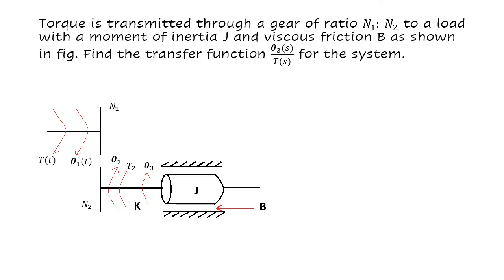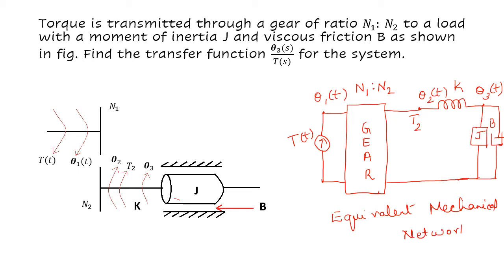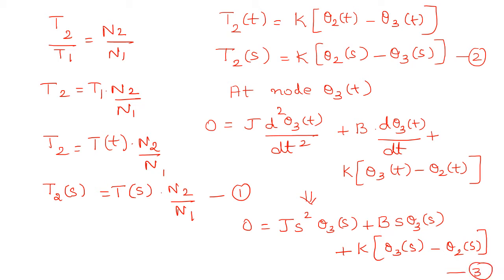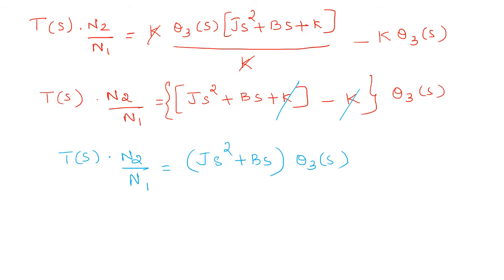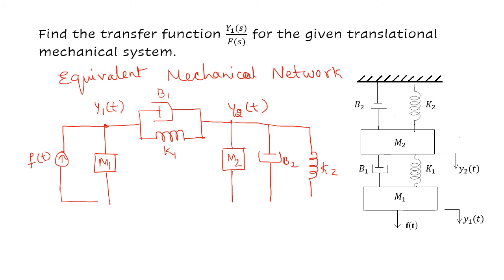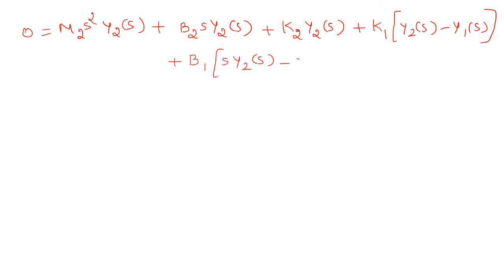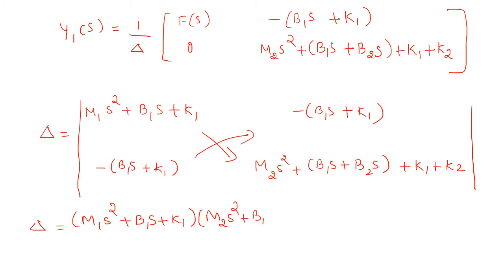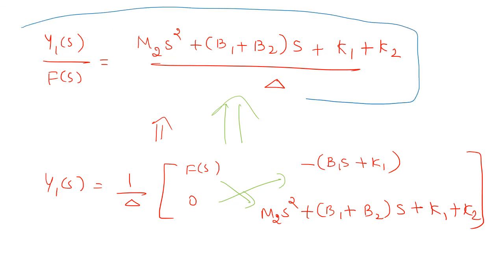Mathematical Model of Control System || Translational System || Rotational System || Solved Examples